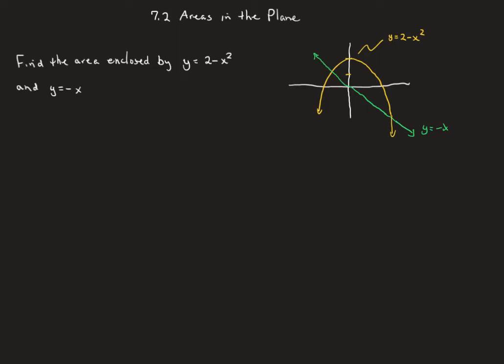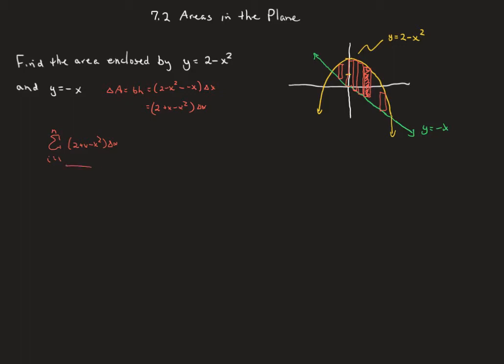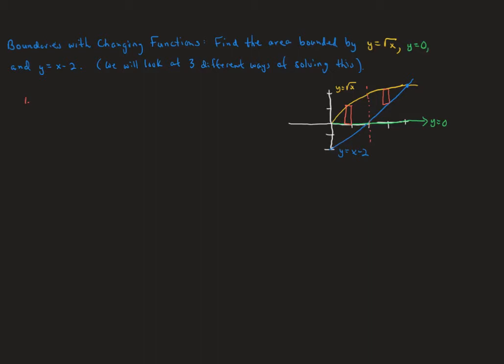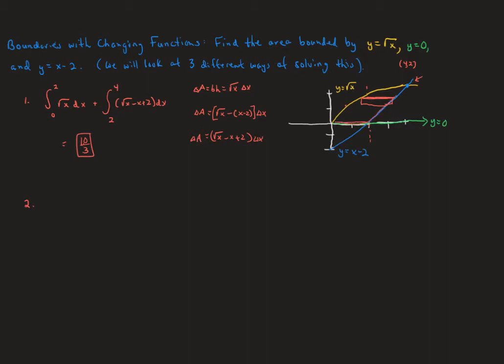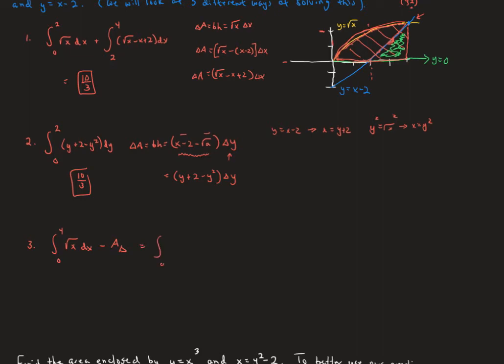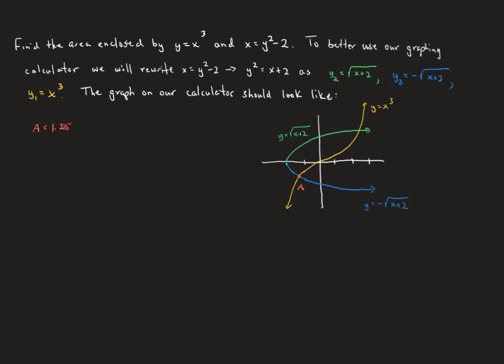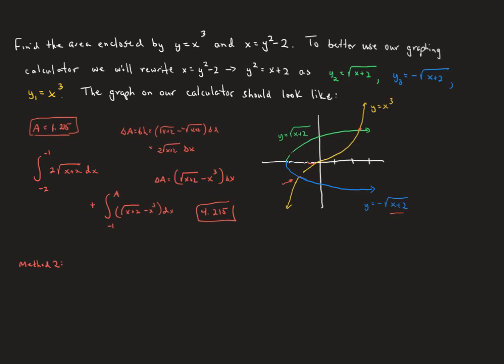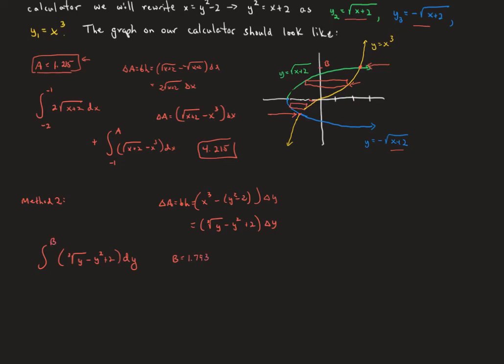BC Calculus 7.2 Area Between Curves